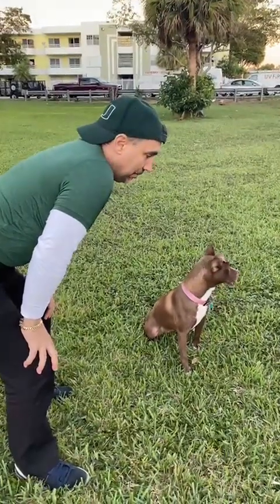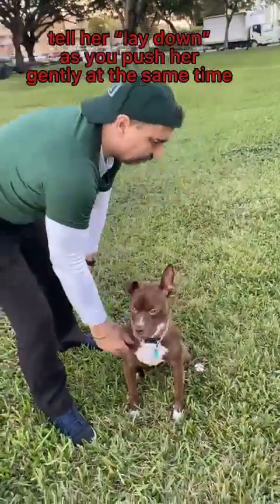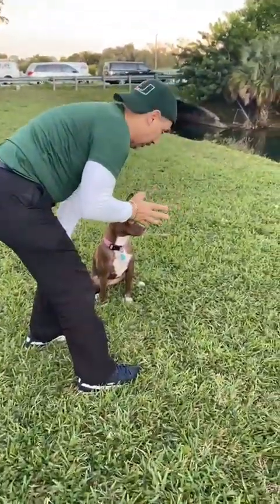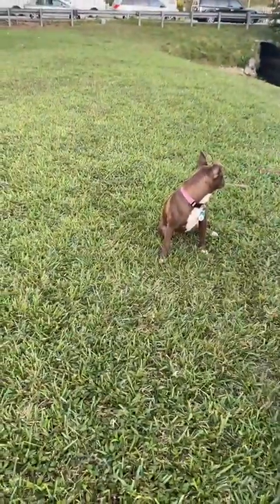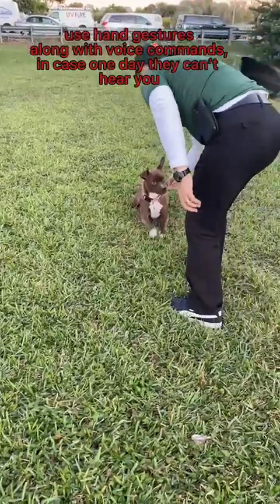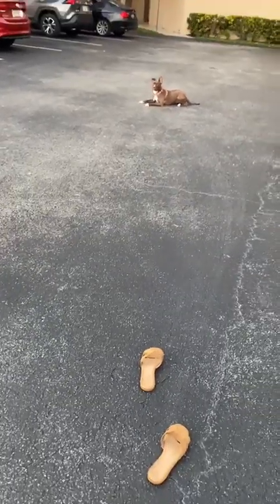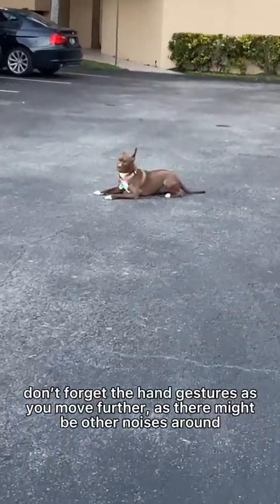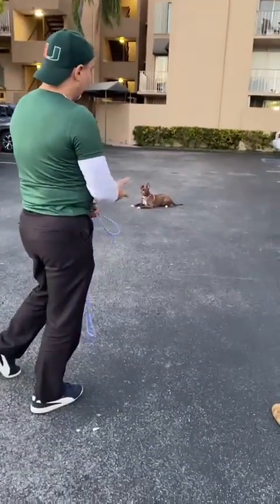❓ How to train your pet to lay down & stay. Subscribe for more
how to train your dog, how to train your dog to lay down, how to train your dog to stay, dog training, como entrenar a un perro, comment dresser un chien